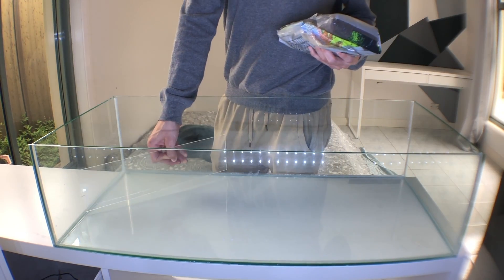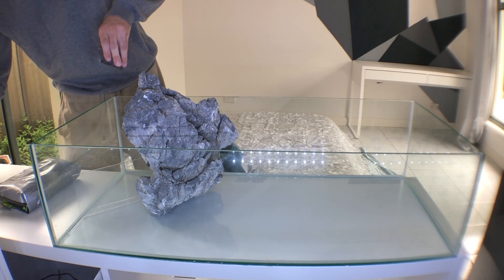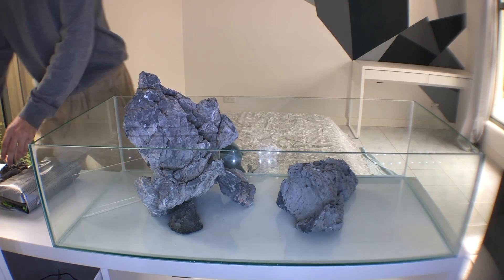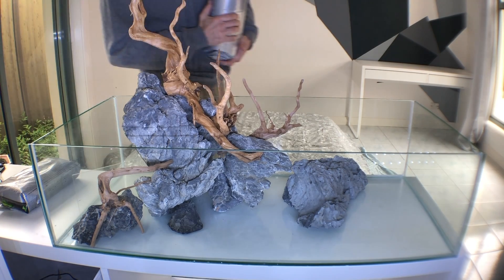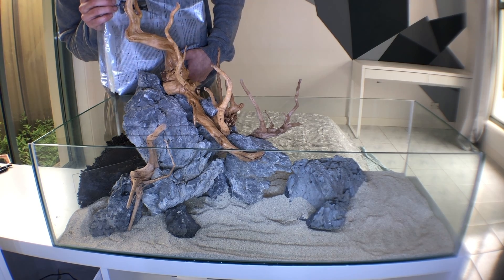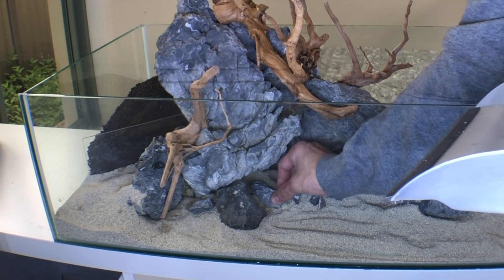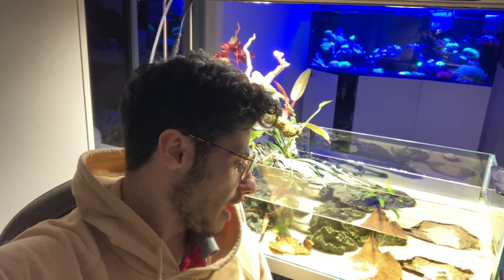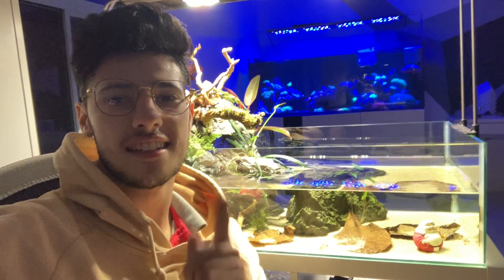Terrestrial plants Hardscape! First Aquascape of the channel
hope you enjoyed this video, better late than never, learning alot about editing right now and maybe next time i can put those skills to use, but for now enjoy these janky graphics and 'great' audio

aquascaping